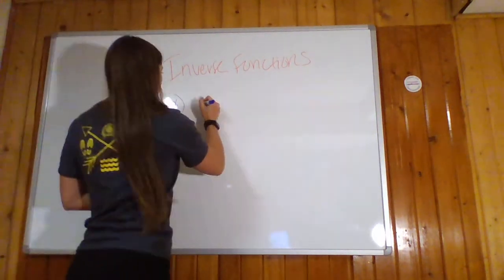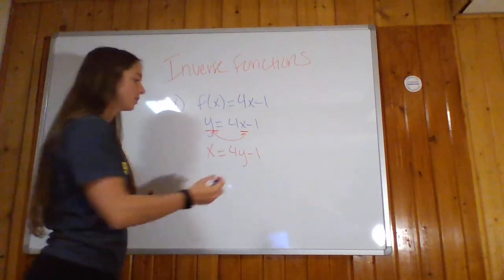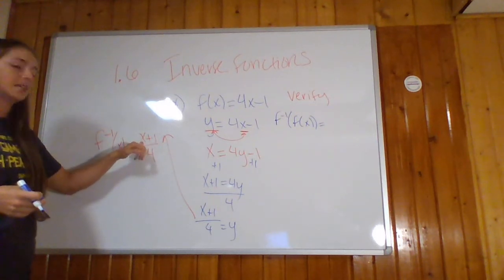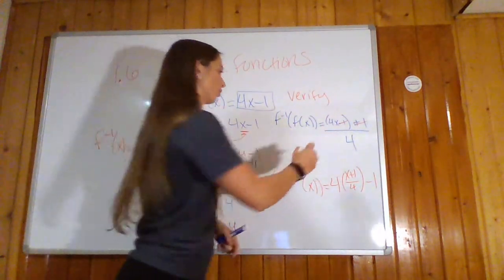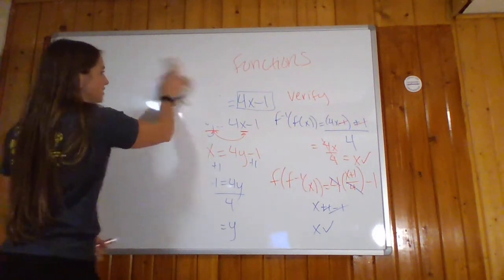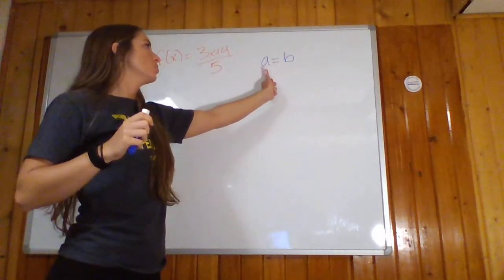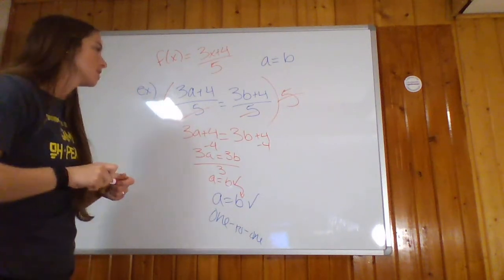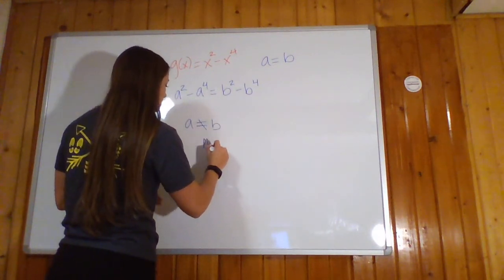precalc 1 6